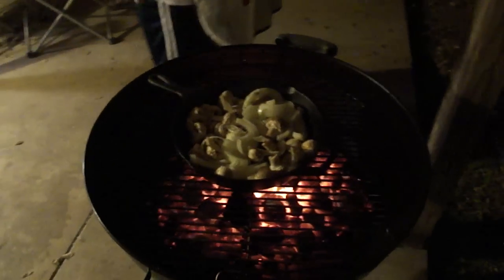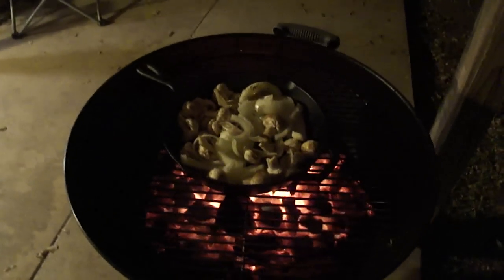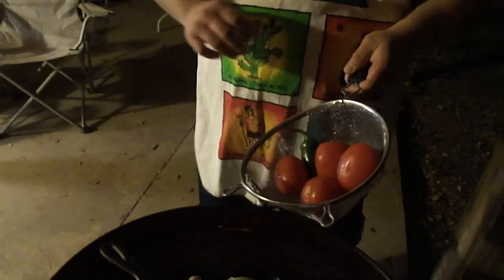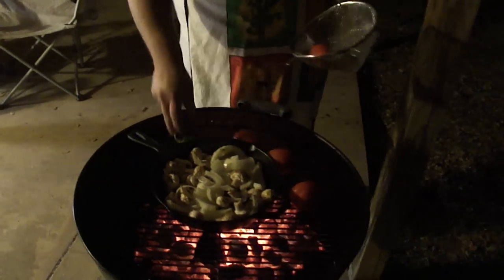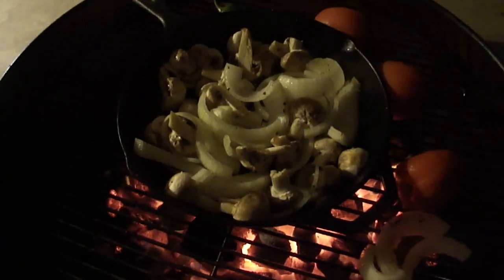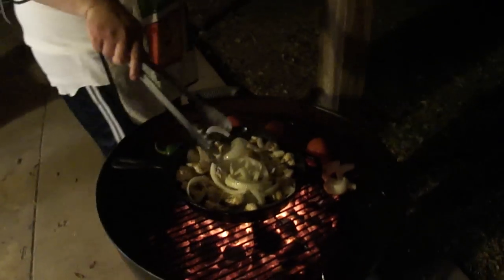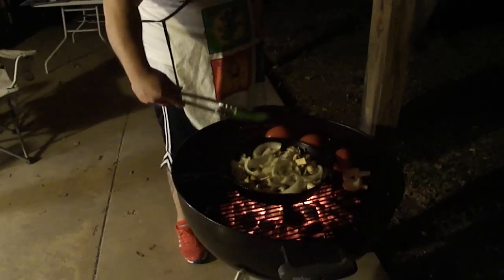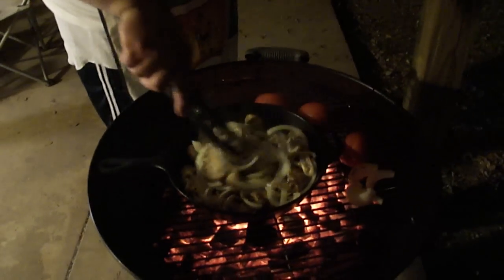The Finer Things In Life - Grilling & Chillin part II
Proper grilling techniques. How to make homemade salsa.